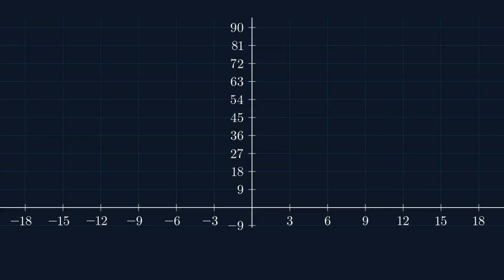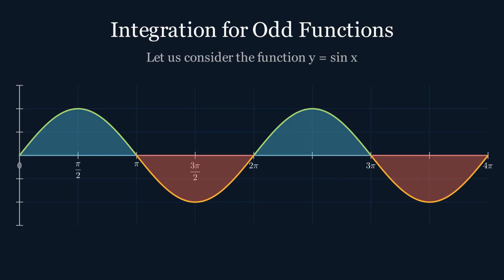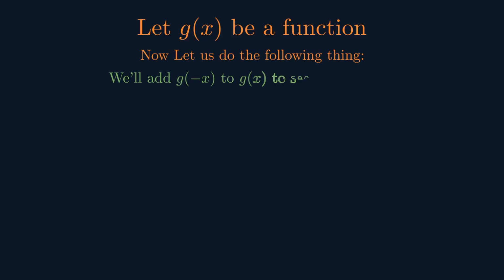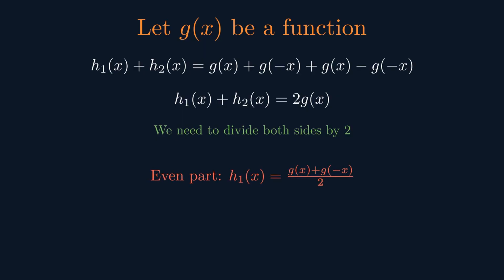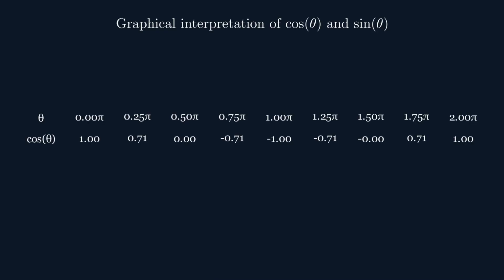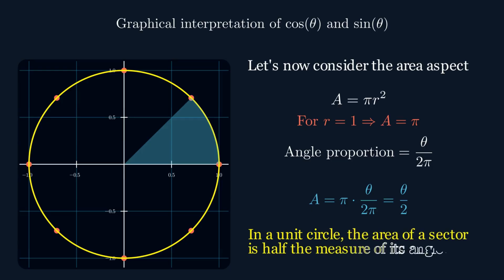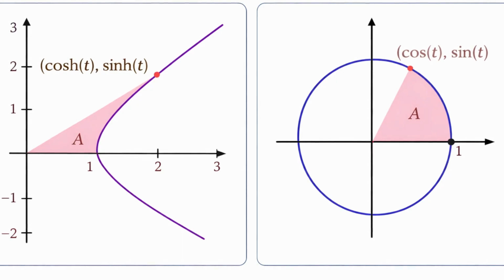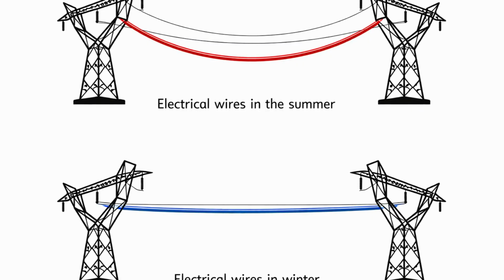THE HIDDEN MEANING BEHIND Cosh(x) AND Sinh(x)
After introducing the exponential function in the previous video, this episode dives deeper into one of its most fascinating properties: its decomposition into symmetric components.

We begin by revisiting the concepts of even and odd functions using simple examples and graphical symmetry. From there, we show that any function — regardless of its symmetry — can always be separated into one even and one odd component whose sum reconstructs the original function.

Applying this idea to the exponential function reveals something remarkable: its even and odd parts correspond exactly to the hyperbolic cosine and hyperbolic sine.

To understand why these functions are called “hyperbolic,” we connect them to classical trigonometry. By revisiting cosine and sine on the unit circle, we build a geometric analogy that leads naturally to the hyperbola and the geometric meaning of hyperbolic functions.

Finally, we move from theory to engineering. Hyperbolic cosine describes the shape of hanging cables such as power transmission lines. These functions are also fundamental in structural engineering and dam design, where force distribution and stability calculations depend on exponential behavior.

This video builds a conceptual bridge between symmetry, exponential growth, geometry, and real-world engineering design.

00:00 Introduction – Why Revisit the Exponential Function?
00:30 Even and Odd Functions Explained
01:29 Why Symmetry Matters in Mathematics
02:49 What If a Function Is Neither Even Nor Odd?
05:47 From Exponential to Hyperbolic Functions
09:40 Hyperbolic Functions in Real Engineering
11:30 Final Summary